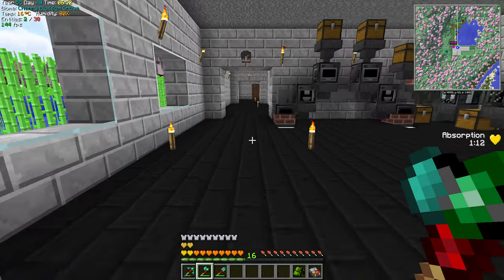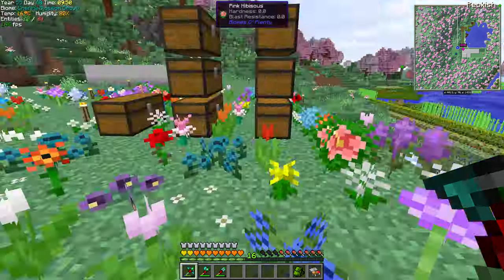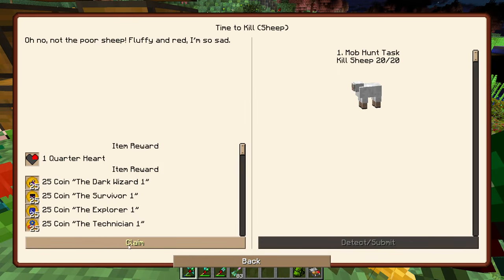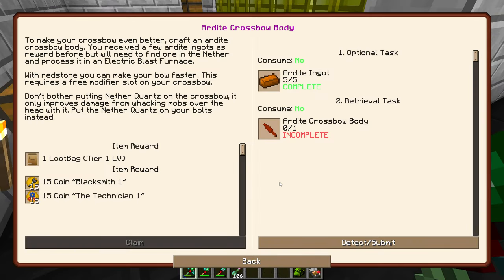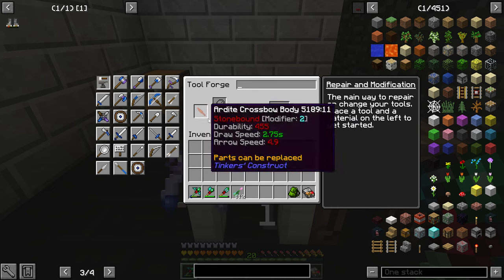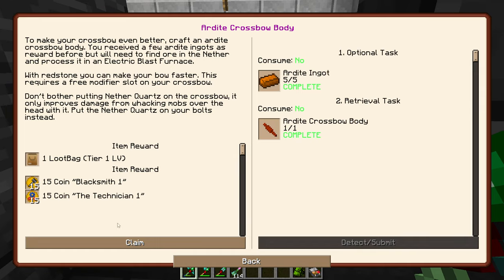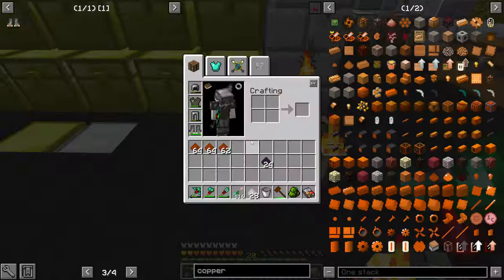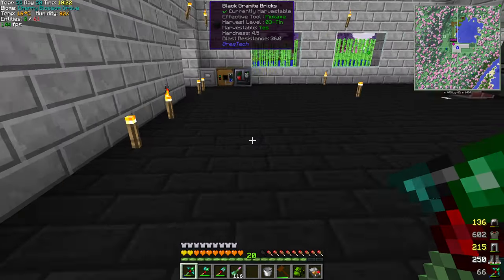GTNH 2023 - Part 34 - Bee's & Cutting Machine & Crafting Chunk Loading Anchor